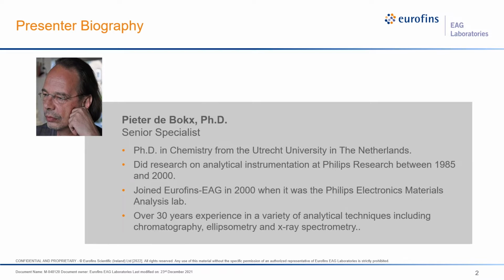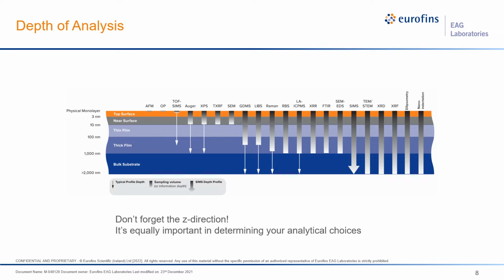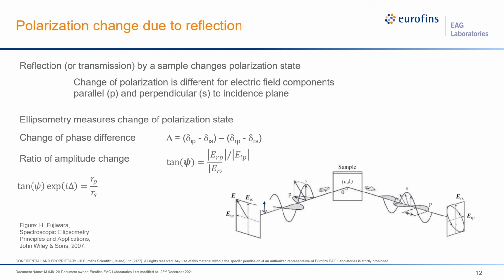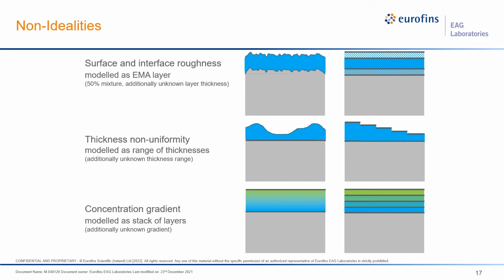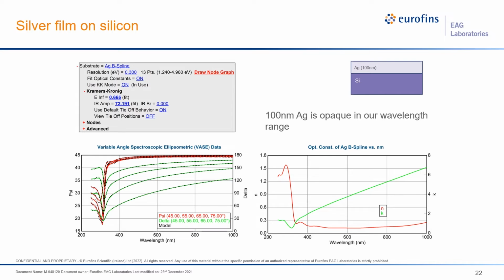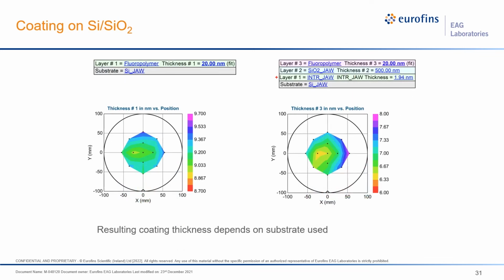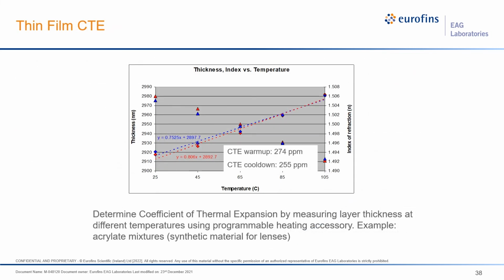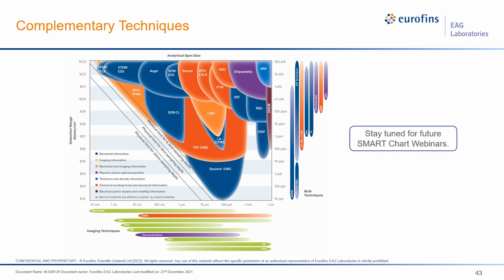Ellipsometry Smart Chart Webinar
In this webinar we will focus on Spectroscopic Ellipsometry (SE) which is a powerful analytical tool for the characterization of thin films in many materials, including semiconductors, dielectric films, metals and polymers.